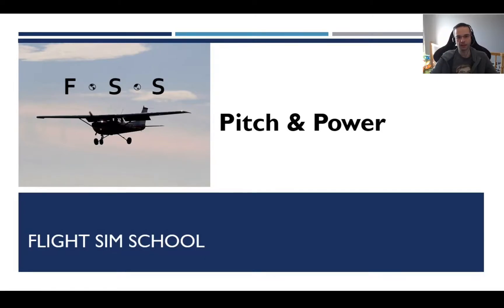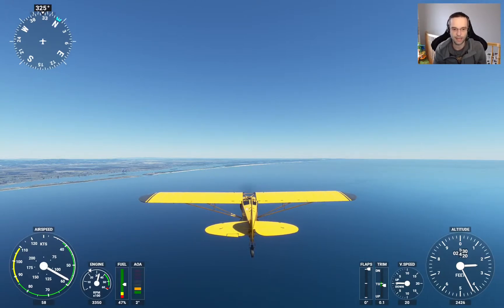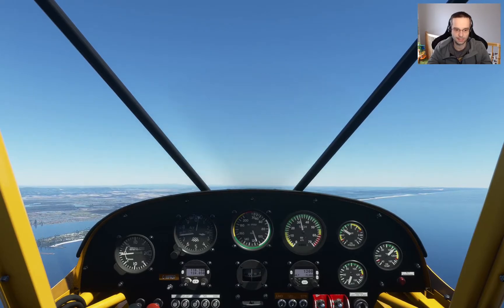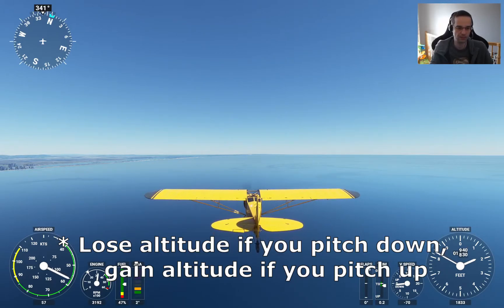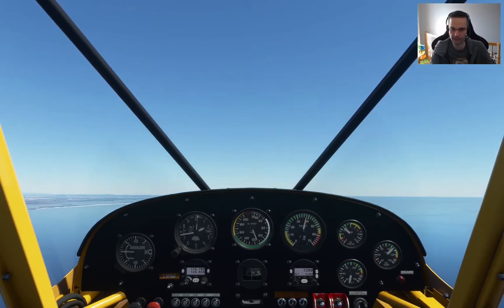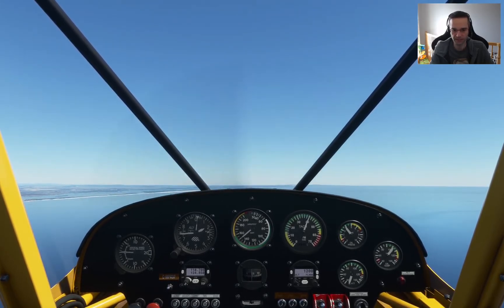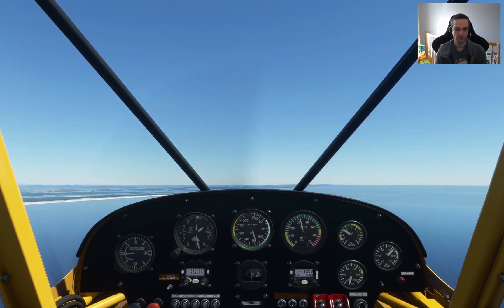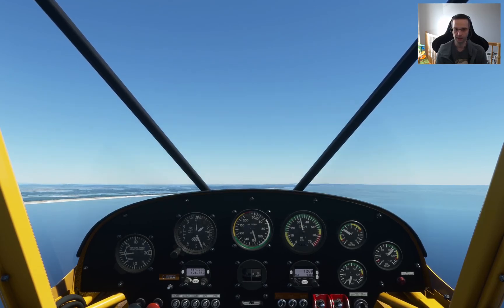Pitch And Power In Microsoft Flight Simulator | Tutorial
I'm taking another step back to day to talk more in detail about how the pitch and power affect the performance of the plane. Learn how to use the throttle to set altitude and pitch to maintain airspeed, as well as how to use the trim to hold a given pitch attitude.

0:00 Intro
0:14 How Power Affects Flight
3:04 How Pitch Affects Flight
5:25 Using Pitch and Power Together
6:20 Using the Elevator Trim